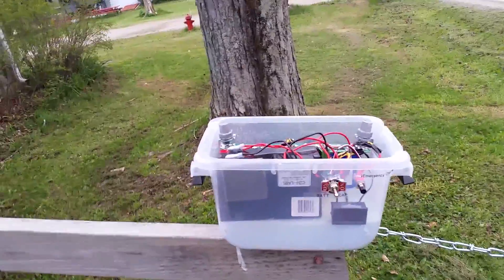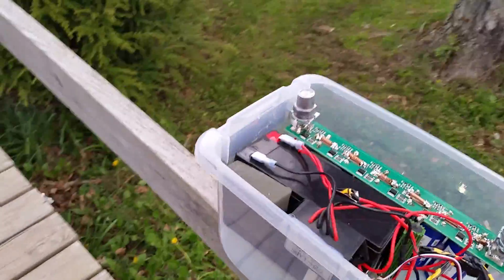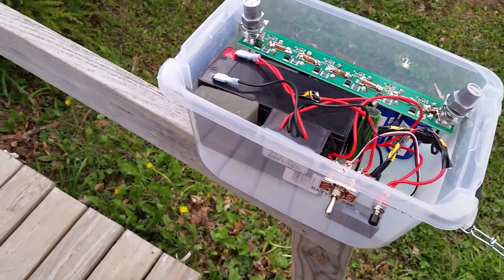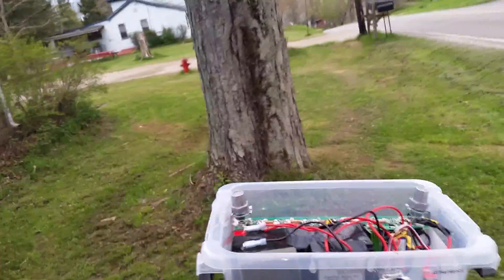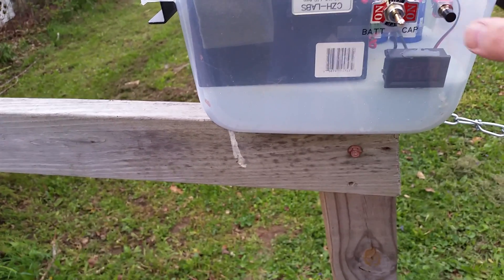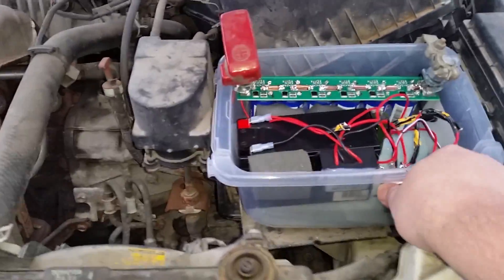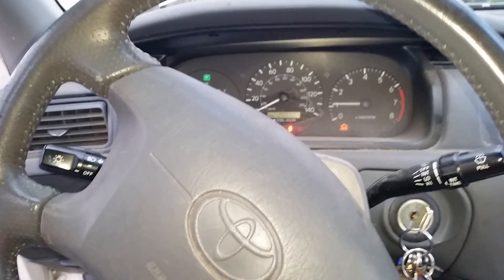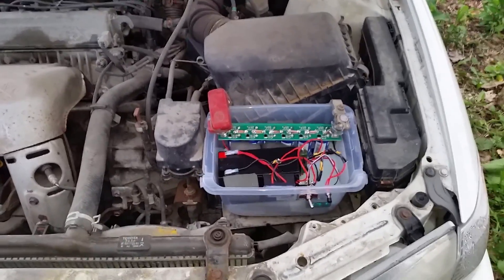DIY Smart/Intelligent Super Capacitor Hybrid Car Replacement Battery v2.0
This was a hobby project I decided to do for fun after my car battery died in my V6 2006 Corolla.  The door didn't shut all the way and the dome light killed my old battery.  The replacement was $149 and I decided there had to be a better way to make a more durable battery that could last 10+ years with cheaper parts.  So I built this digital smart battery as a home hobby project realizing some goals and finding new ones along the way.  The battery uses a 7.5Ah lead acid batteries to feed the parasitic load of the car and keep the capacitors topped off.  The battery is fed through a low voltage disconnect (cut off at 11V) and then through a 1ohm resistor to limit current draw (keeps the strain low on the battery from starting the car).  This feeds to a set of x6 (see below increased to x12) Maxwell 350F super capacitors with balance board that can start my car up regardless of how cold temperatures get.  I have soldered thick copper between the capacitors in series to transfer the high current during a start.  The capacitors job is to take all the stress from starting away from the battery and onto the capacitors themselves since they do not wear out as fast as the battery (hope to get 10-20+ years out of them but we'll see ;).  I have an emergency push button to quick "jump" to the capacitors if a device in the car is left on and the battery is disconnected by the protection circuit to protect it.  After a test the push button charged the capacitors in about 15+ seconds.  I also have a digital LED volt meter installed that will let me check the capacitor and battery voltages on the fly.

Now I have a home made smart car battery that can start my car in the coldest of weather.  If something is left on in the car a couple of days the battery will not be harmed and still be able to start the car!  It was a really fun project and cost me around $145 in parts (not cheap but was still a lot of fun building for me).  I'll report more after a month of tests on how it's doing.  :)

Build Update Note: I have finished adding an extra row of x6 Maxwell 350F capacitors to the smart battery for my V6 for a total of x12 350F capacitors.  One row has just enough power for 1 start of the car without if there is no delay.  However I've been thinking if something happens and the engin needs to crank a little longer than normal, adding extra capacitors would give me more backup crank time if needed (without having to wait for the capacitors to recharge from the battery over the resistor or pushing the bypass button for a faster recharge).  So right now with tests I would say at a "minimum" (more capacitors is better depending on your needs) x6-x12(x12 recommended) 350F for a 4 cylinder, x12-x18 for a V6, and x18+ (or switch to 2000F or 3000F for a V8 or bigger).  I also recommend NEVER use non-Maxwell capacitors for automotive.  I have tested several (wasted my money) on Chinese/Korean capacitors and their discharge loss is WAY to high.  Plus they can not put out the amps near as quickly as a Maxwell in almost all cases I have tested.